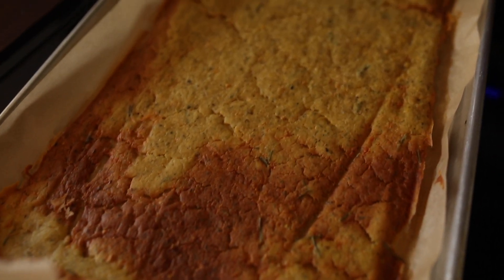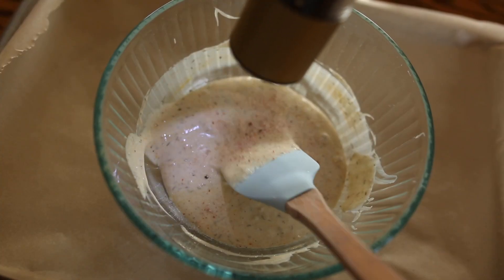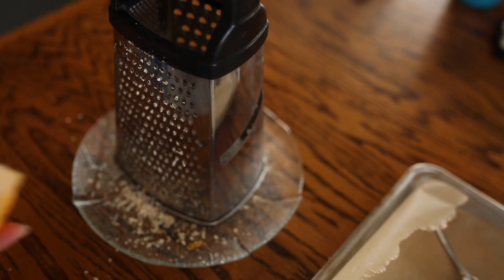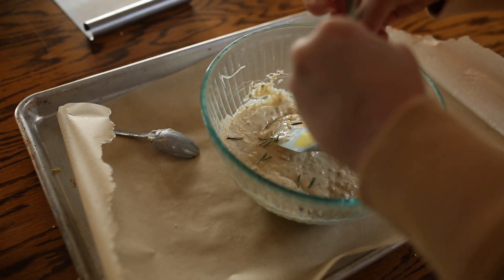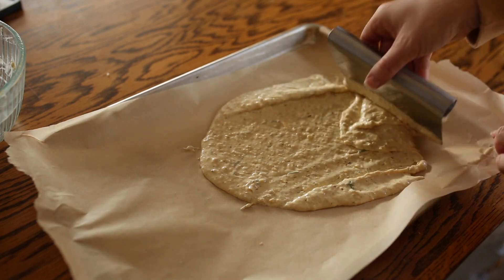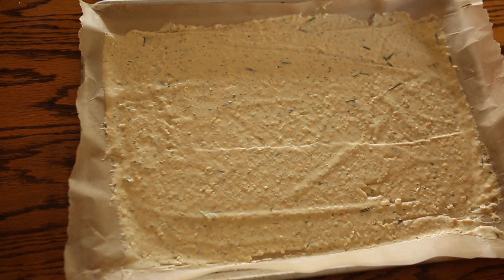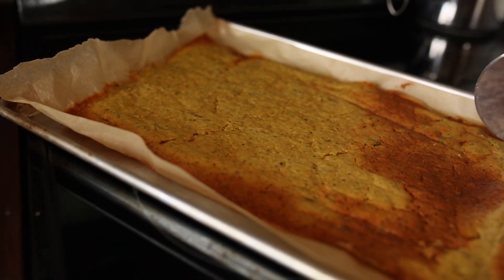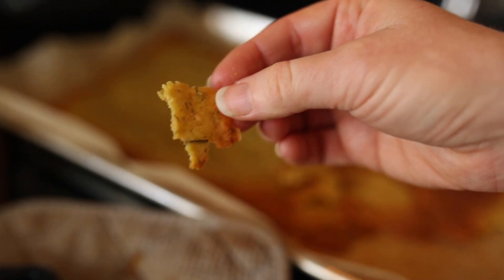Sourdough Discard Crackers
Hey friends! Welcome back to Our Peaceful Haven.

Join me today as I make some simple sourdough discard crackers with rosemary, asiago cheese, and other spices. It's ok if they aren't perfect! They're still delicious and a perfect, nutritious snack.

Shalom, from our home to yours!

RECIPE:

Sourdough discard (about a cup)
Asiago cheese (or any other cheese) - about a 1/4 cup

1. Pour your sourdough discard into a bowl and mix in spices and grated cheese.
2. Smooth the mixture onto a baking pan lined with parchment paper.
3. Bake at 350 until golden and desired crispiness.
4. Break into pieces
(Optional: score into squares about halfway through baking with a pizza cutter and then finish baking.)
5. Enjoy!